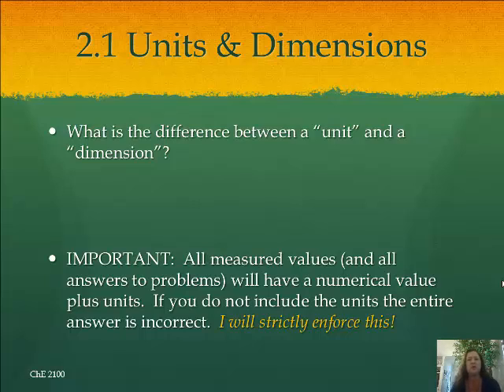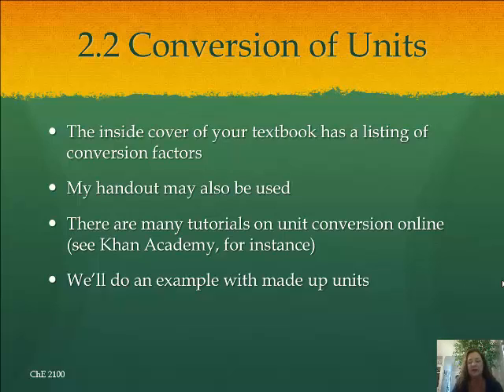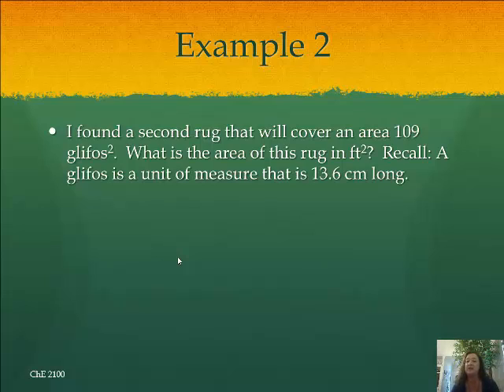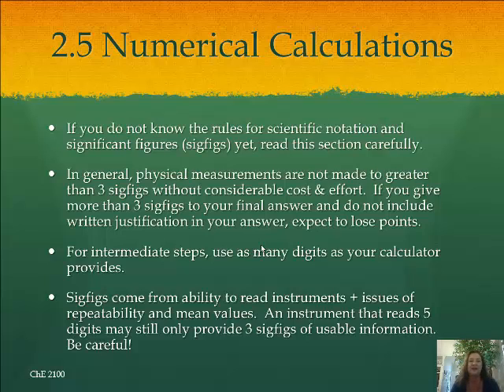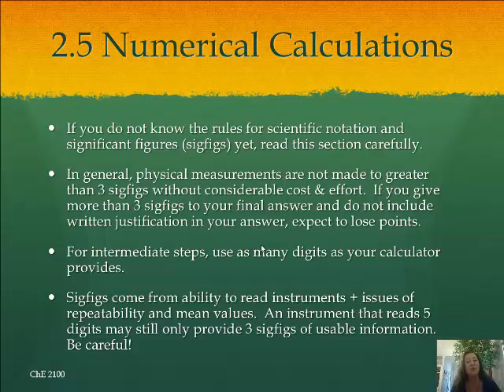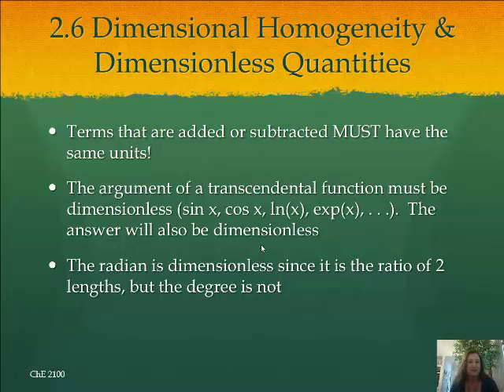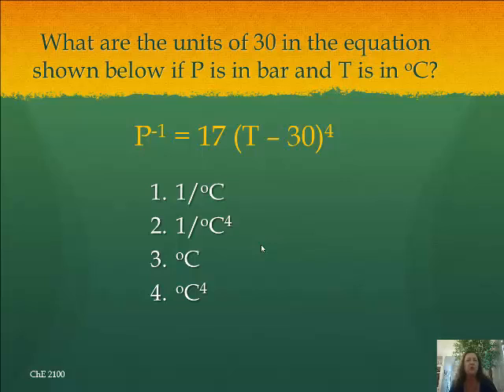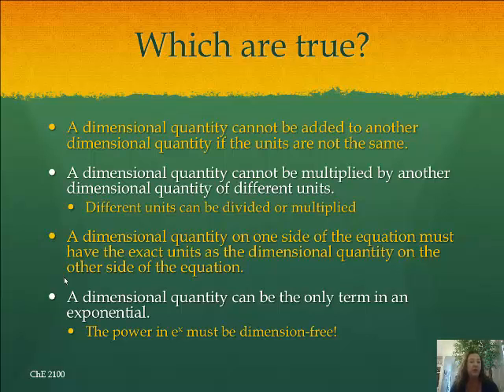MEB: Dealing with Units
Brief review of units vs dimensions, unit conversions, significant figures, use of units in equations